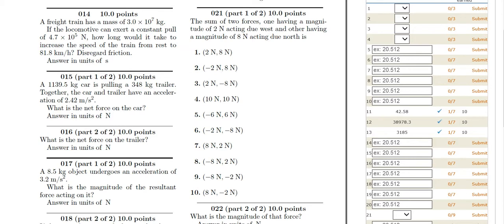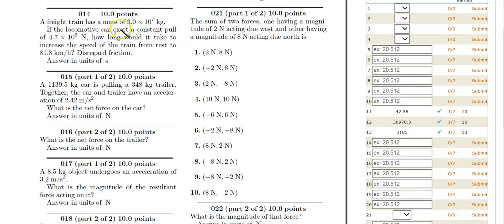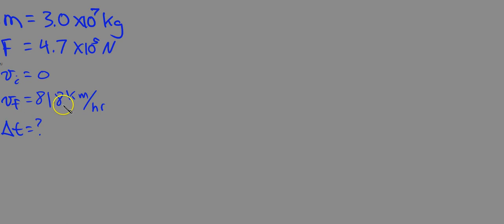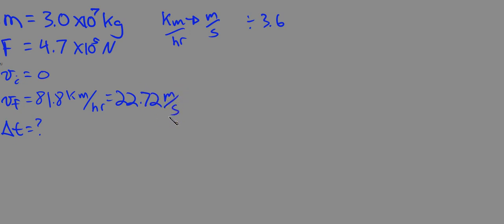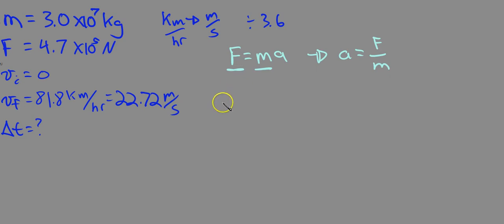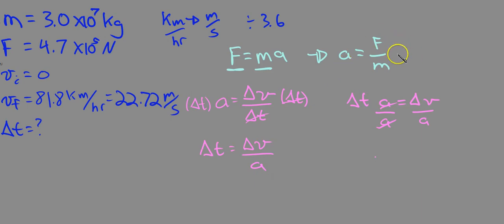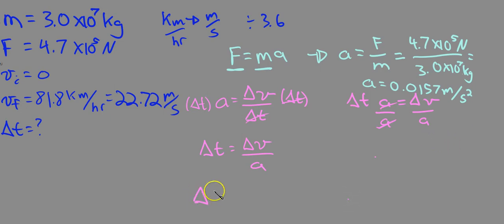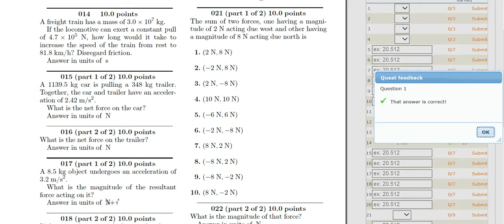Freight Train Acceleration